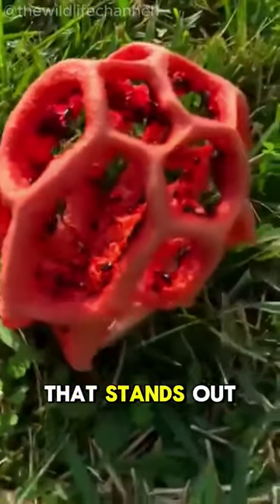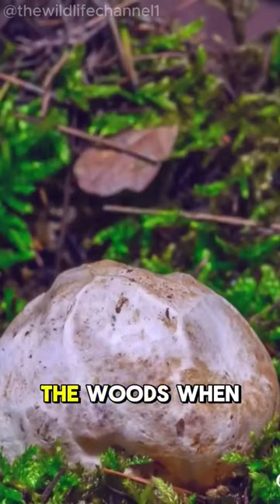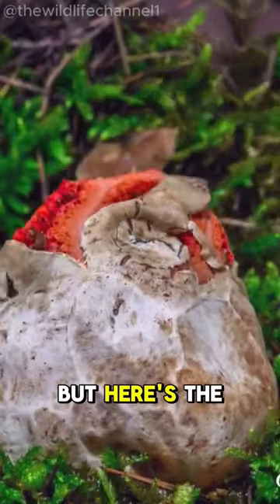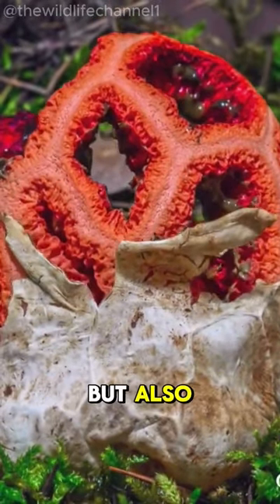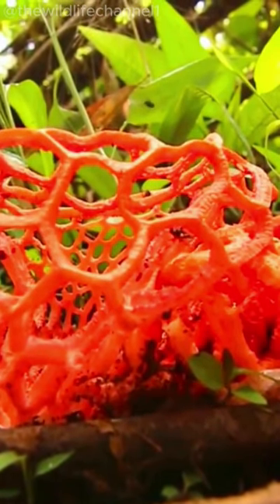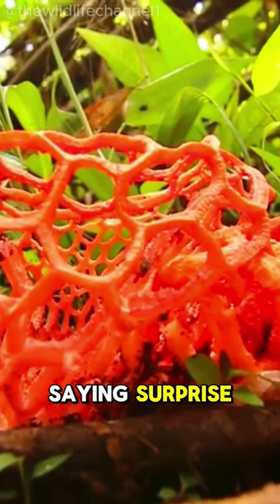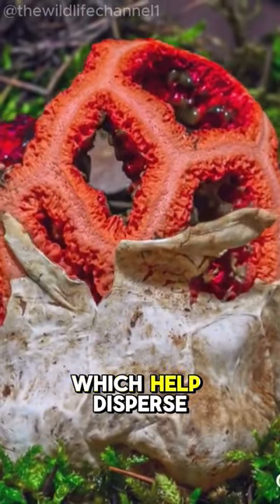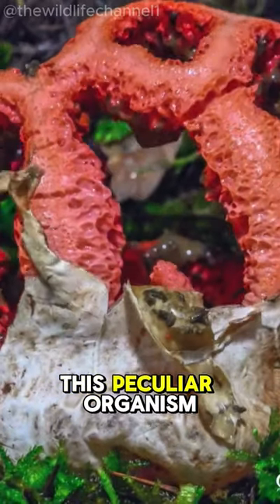Basket stinkhorn -- Nature's Oddity:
Step into the strange and fascinating world of Basket Stinkhorns, peculiar fungi known for their unique appearance and pungent odor. These fungi are named for their basket-like structures, which contain spore-bearing structures that release a foul smell to attract flies and other insects for dispersal. Join us as we explore the curious life cycle and ecological role of Basket Stinkhorns, highlighting their importance in the forest ecosystem.